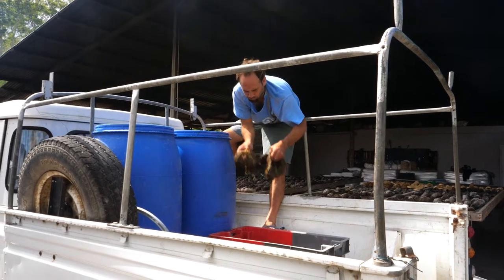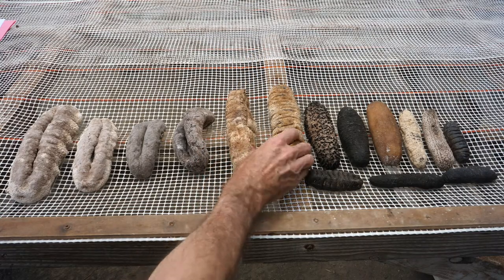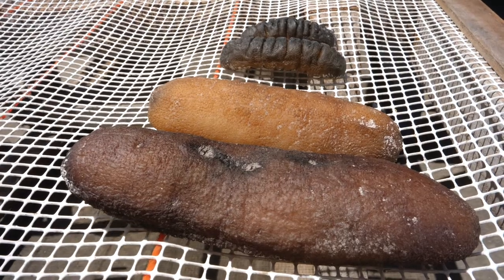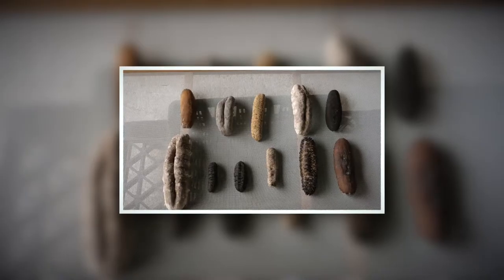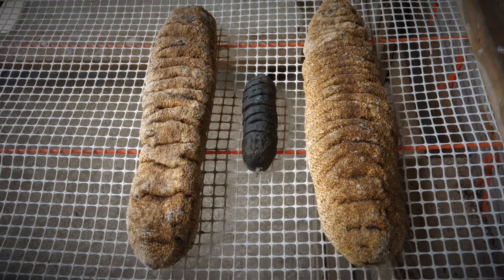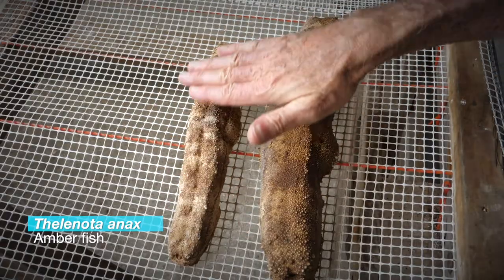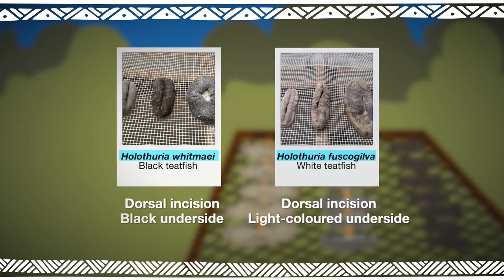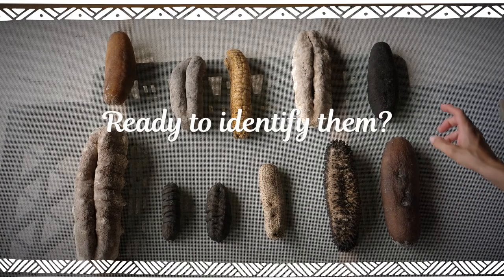Sea cucumbers and beche-de-mer in the Pacific Islands: Identifying dried products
Several sea cucumber species are now internationally protected. This is especially the case with two so-called teatfish species. They are on the list of species protected by the CITES treaty and, their export may be banned if stocks are not managed sustainably, that is to say, if fishing intensity leads to a steady decline in sea cucumber populations. These new rules require exporting countries to set up monitoring and control mechanisms. But you need to know how to recognise the different sea-cucumber species on the market. Discover this series of training videos for learning how to identify the main species.
This document was produced with the financial support of the European Union, the Government of Sweden, and the New Zealand Aid Programme. Its contents do not necessarily reflect the views of the European Union, the Government of Sweden, and the Government of New Zealand.

ℹ The Pacific Community (SPC) has been supporting sustainable development in the Pacific, through science, knowledge and innovation since 1947. It is the principal intergovernmental organisation in the region, owned and governed by its 26 member countries and territories.